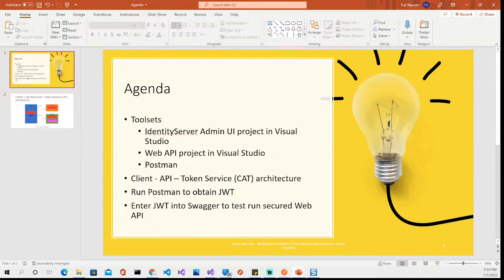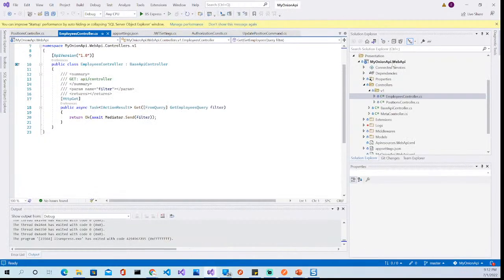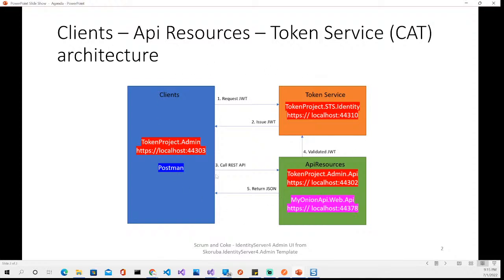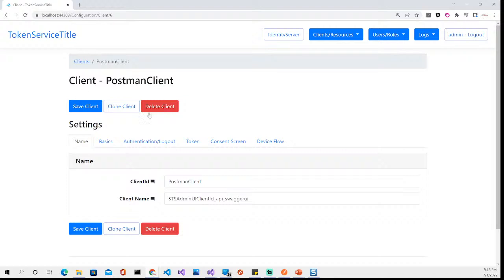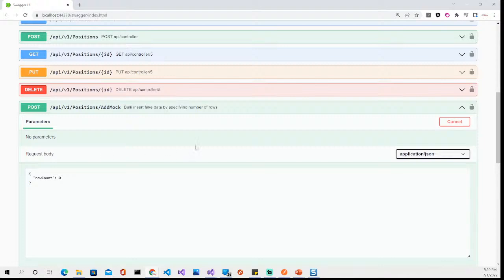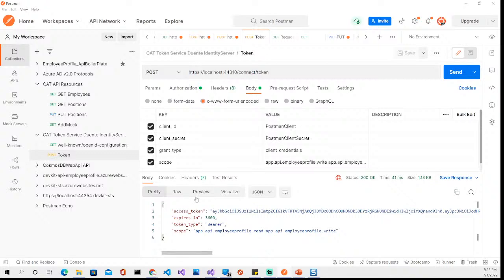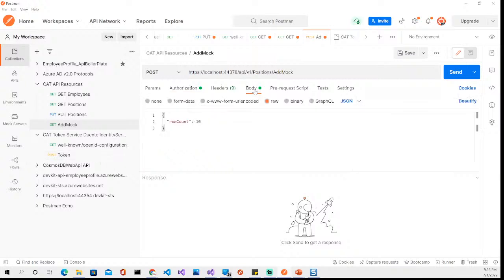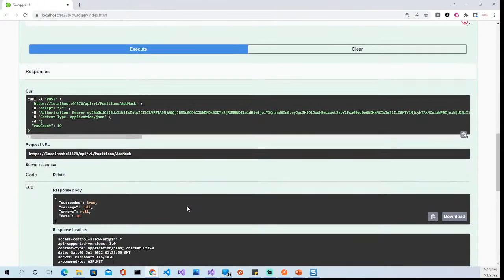Secure .NET CORE 6 Web API with JWT from Duende IdentityServer